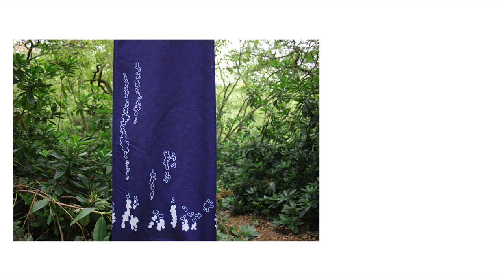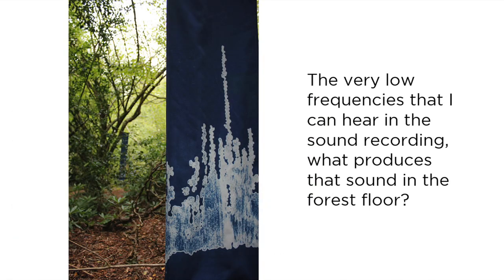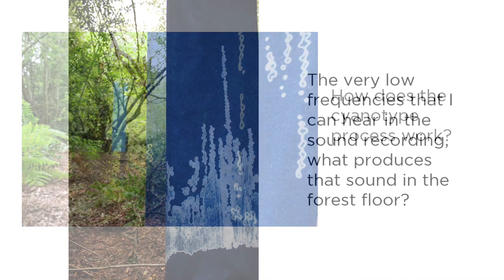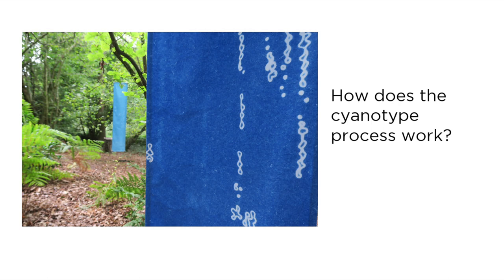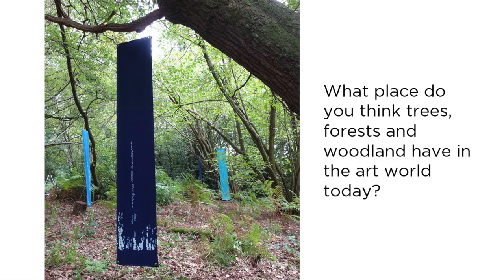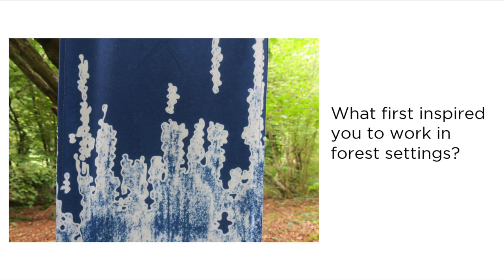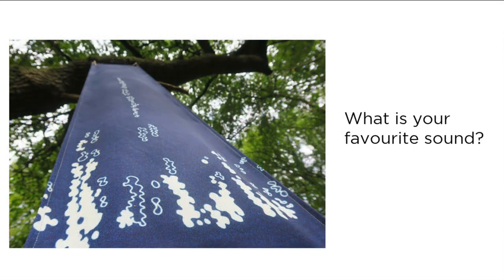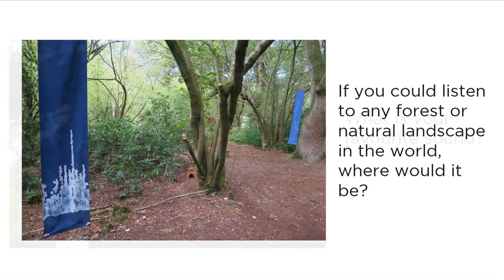Forest Listening, Q & A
(Click the cc button for subtitles)

Surrey Hills Arts presents the Forest Listening project by artist Liz K Miller, in collaboration with Watts Gallery Trust. Wander through Limnerslease woodland and experience the hidden sounds of a rainstorm recorded from beneath the forest floor. Then find the display of blueprints, hanging from the trees, each one a visualisation of the forest rainstorm sounds.

In this video hear Liz answer questions from visitors to Limnerslease Woodland.

Free with Admission | Limnerslease Woodland
Monday 7 September – Sunday 4 October

Hear the soundscape at either of the following sites...